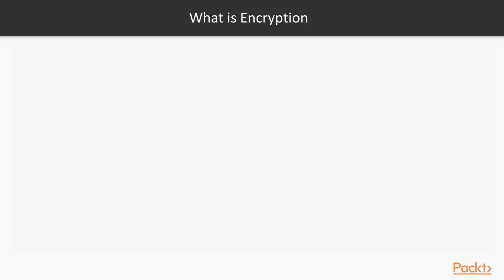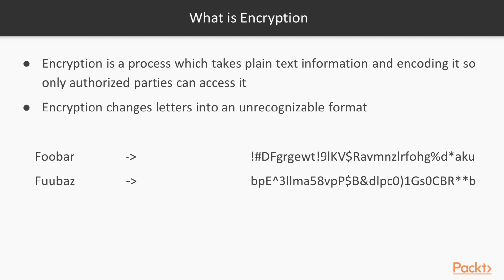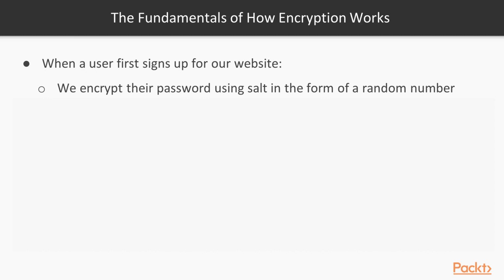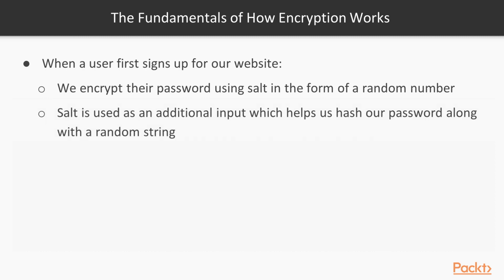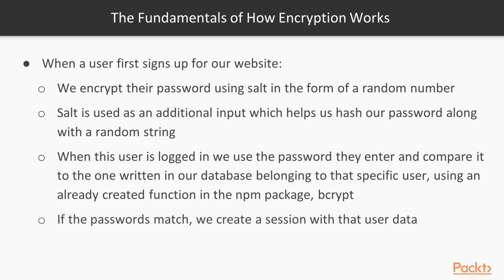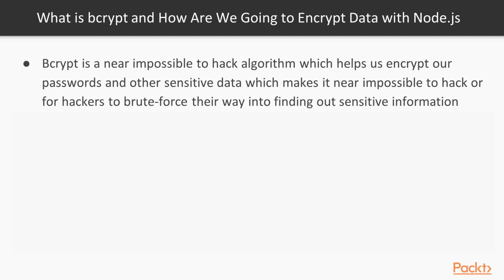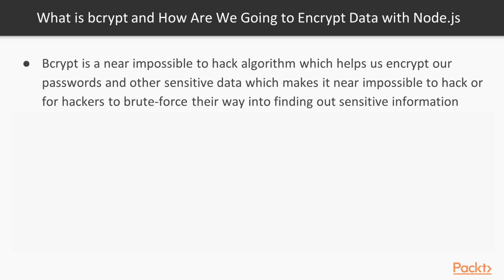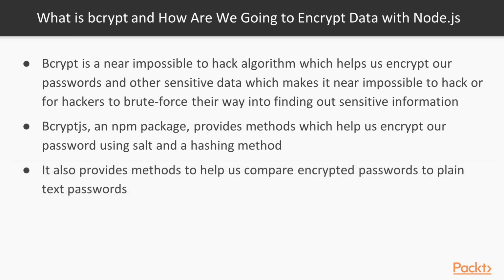Advanced Server-Side Programming with Node.js : Intro to Encrypt Sensitive Data | packtpub.com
In this video, we will learn how to encrypt our data.
• Discuss what encryption is
• Understand how encryption works
• Discover the bcrypt module and encryption with Node.js